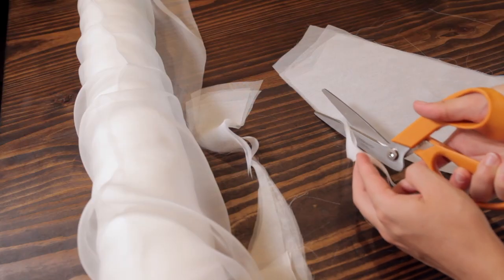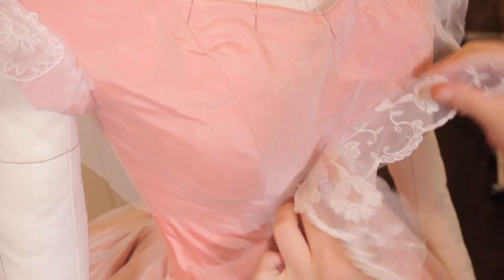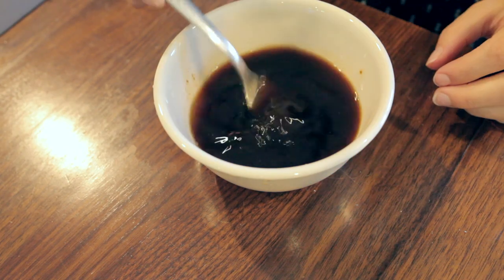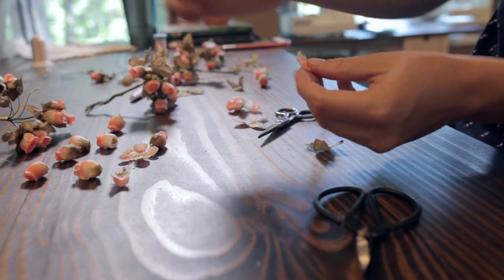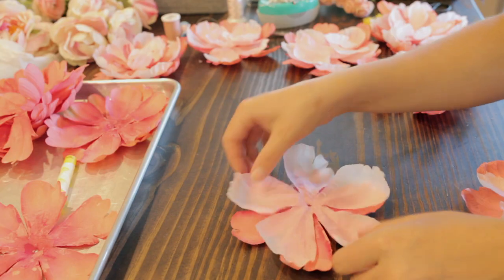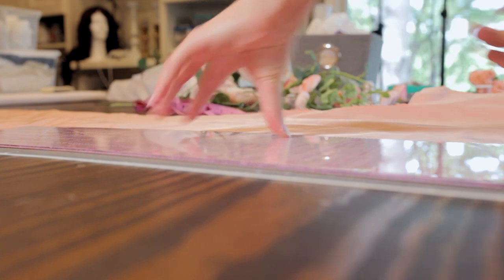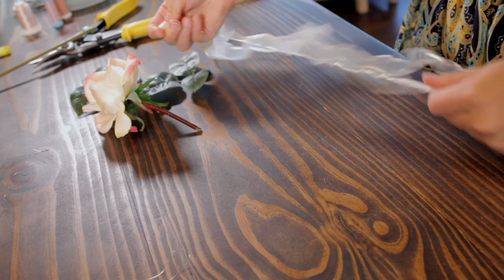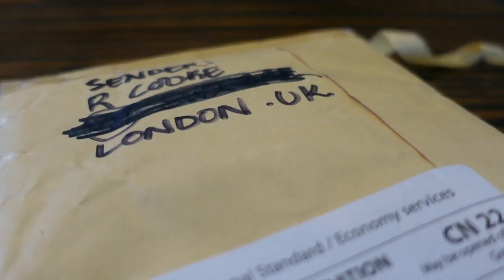Lace, Flowers, & Special Gems — Embellishment of Christine's Masquerade Dress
And this finished the journey of making this masquerade dress!

– THE VIDEOS –
=== Flowers Used ===
Looks like these are out of stock :( but at least you can get an idea of the names and what to look for.
The rest of the flowers are from Hobby Lobby!
"Sew While the Iron's Hot" Iron Rest
The BEST Fabric Scissors
Rotary Cutter
Magnet Pin Collector
Industrial Iron

♡ Bella Mae

💌 Shipping Address:
11036 High Sky Inn Rd

Image Credits:
All photos the original dress do not belong to me.
"Waiting for Albinoni" by Christian Andersen
"Trans Siberian Express" by Luella Gren